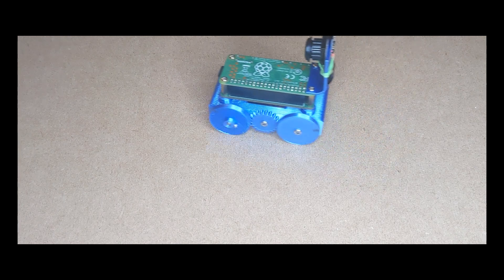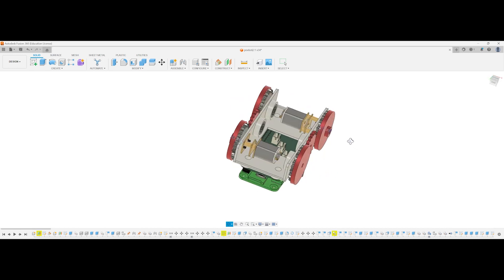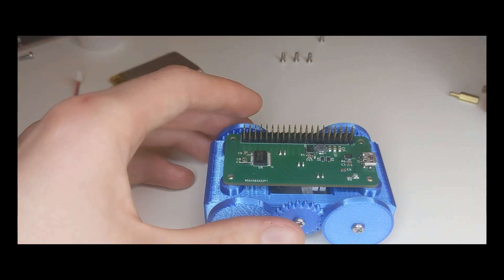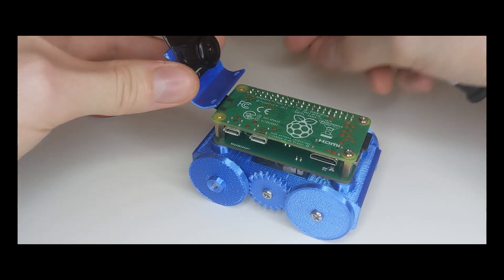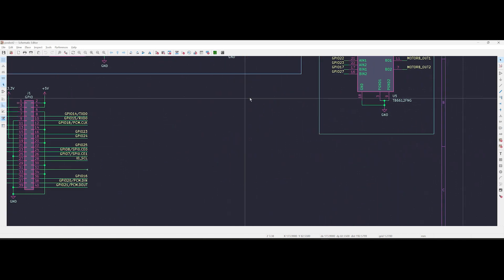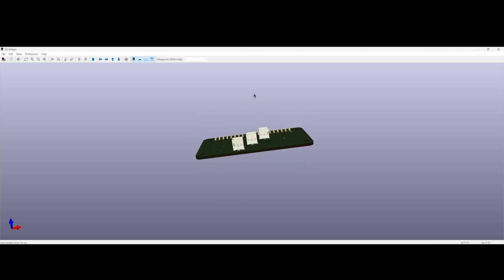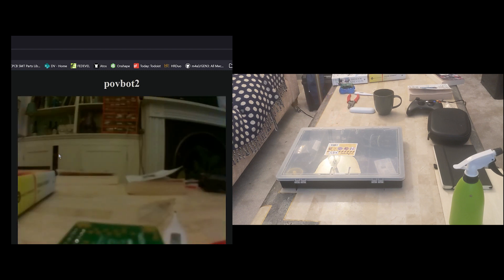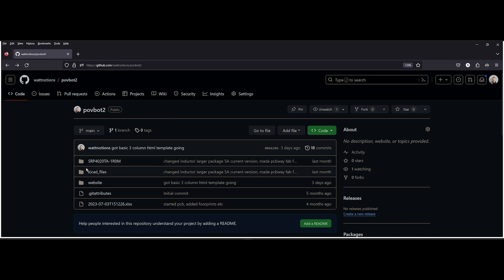FPV Mini Raspberry Pi Robot